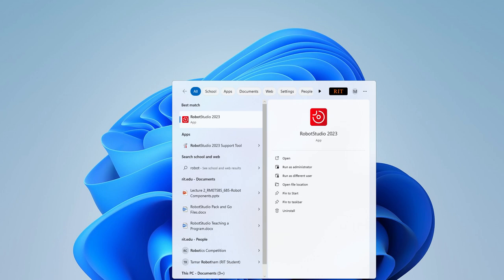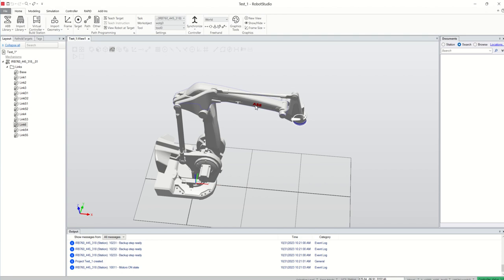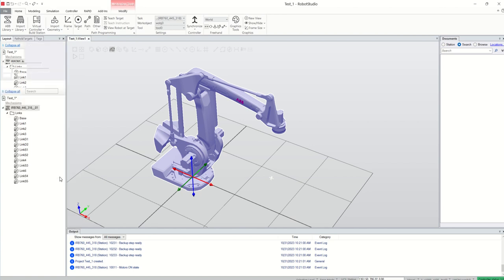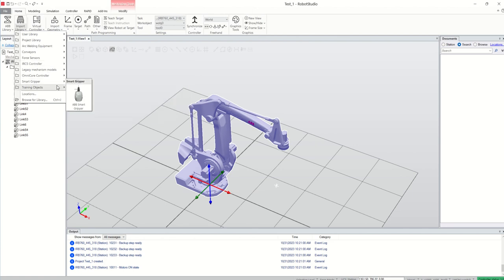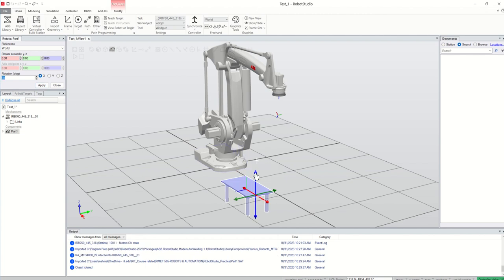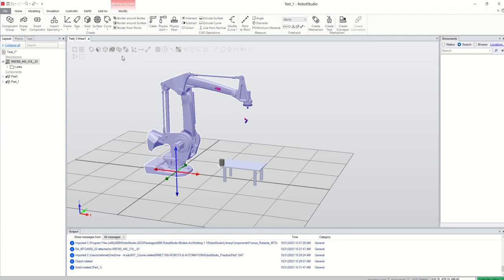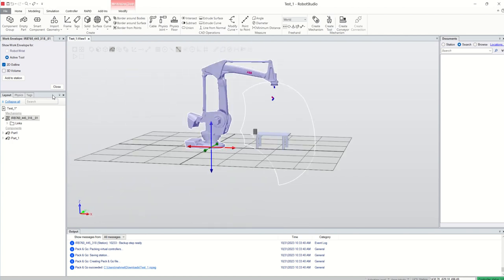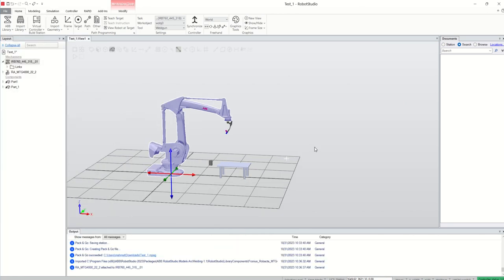ABB_Introduction to RobotStudio